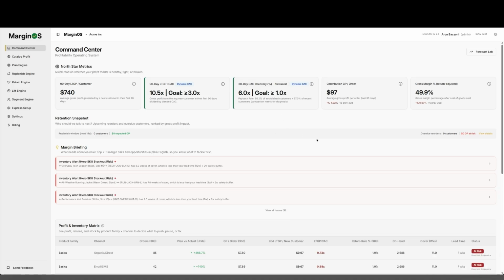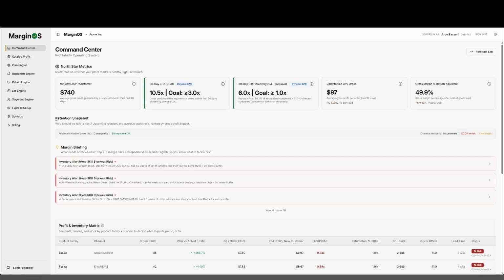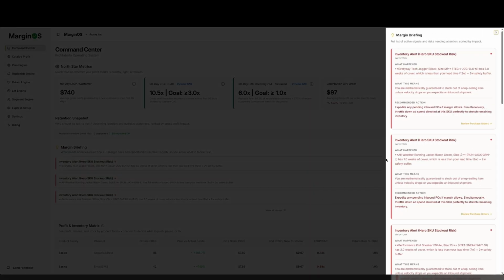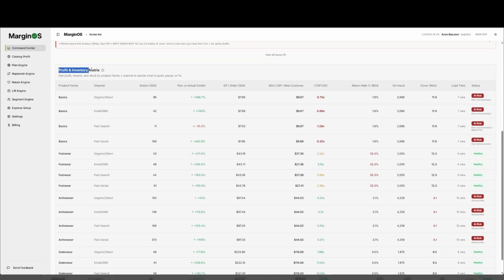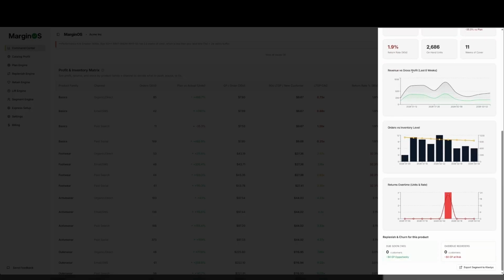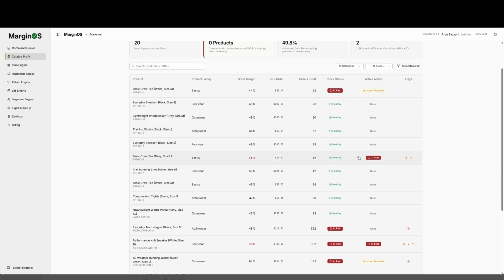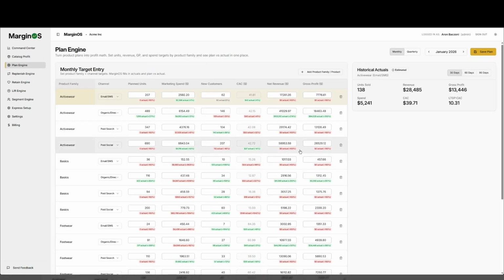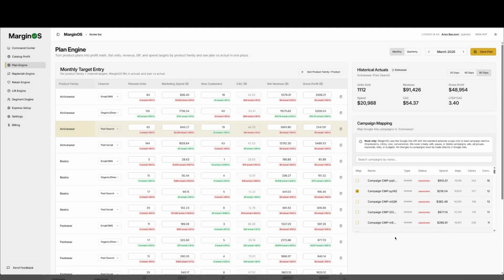Shopify Profitability OS Demo: MarginOS for $2–20M DTC Brands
If you run a 2-20M DTC brand on Shopify and your dashboards don’t match your bank account, this is for you.

In this short demo, I walk through MarginOS, a profitability OS built for operators who care about unit economics, inventory, and true contribution margin, not just ROAS screenshots.

You’ll see how MarginOS helps you:
- Turn messy Shopify, 3PL, and ad data into one profitability command center
- Use Margin Briefing to see the top 2-3 issues or opportunities by dollar impact
- Use the Profit & Inventory Matrix to decide where to scale, fix, or stop spending
- Clean up your unit economics in Catalog Profit / Yield Engine so every margin call is based on real landed cost and refunds
- Align marketing, ops, and finance with a Plan Engine that shows product-level Plan vs Actual in profit terms

Chapters:
0:00 – Who this is for & what MarginOS is
0:32 – Command Center: north star metrics & data trust
1:35 – Retention Snapshot (for consumables)
2:05 – Margin Briefing: top 2–3 issues by dollar impact
2:55 – Profit & Inventory Matrix + drill-down drawer
4:05 – Catalog Profit / Yield Engine: fixing margin math
5:15 – Plan Engine: product-level Plan vs Actual in profit terms
6:20 – How to join the pilot

Join the MarginOS Pilot (Free While We’re in Feedback Mode)
I’m currently onboarding a small number of Shopify brands as pilot partners.

During the pilot:
- MarginOS is free, as long as you give honest feedback
- We connect Shopify, 3PL/warehouse, and Google Ads
- We run real weeklies in MarginOS and show you where money is leaking and where to push

If you’re a founder, CMO, or operator at a U.S.-based DTC brand doing ~$2-20M and this resonated, fill out the form and mention this YouTube demo.